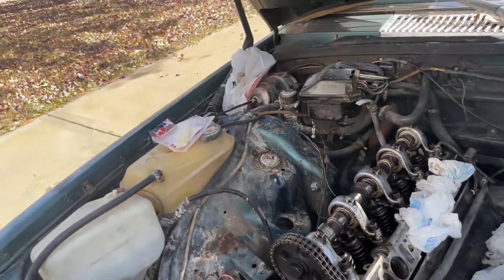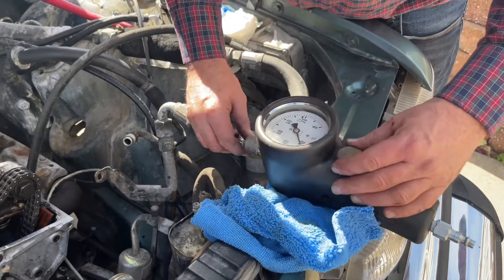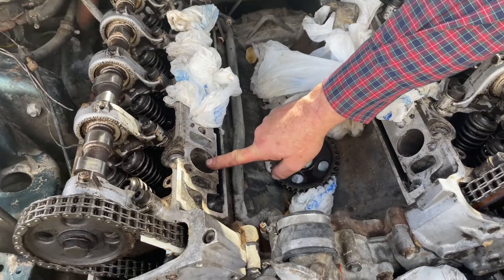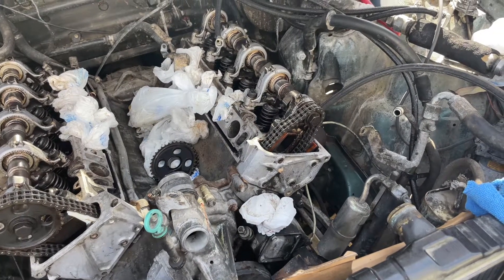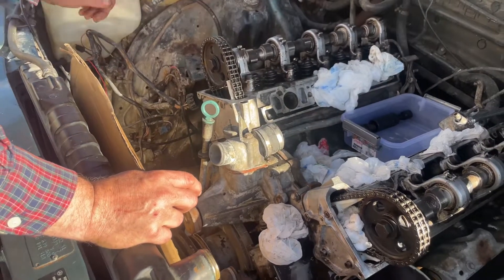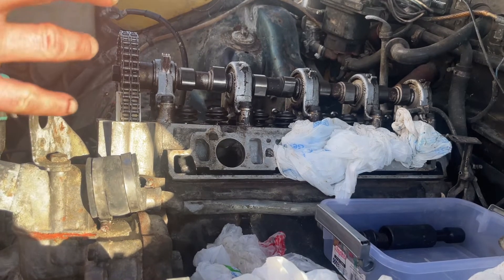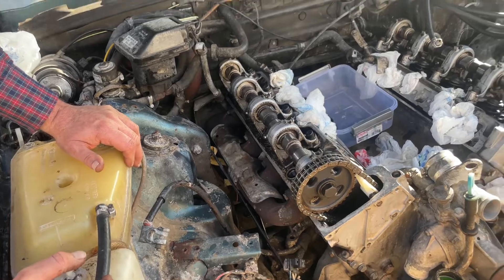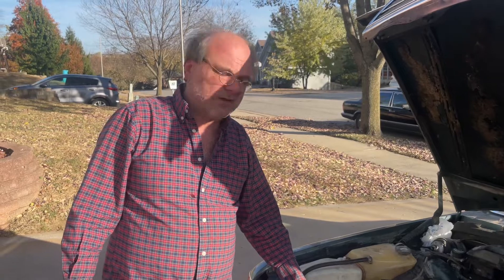Mercedes 450SEL 1980 guide rails, leakage test, compression test & plenty of carbon deposit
Today Clay & myself are changing the three guide rails, check cylinder 1 & 5 for leakage as we have a resistance at 0 degrees TDC when turning the engine over.
We are inspecting these two cylinders with my $ 30 borescope which revealed heavy carbon deposits and we are looking at the frozen hydraulic compensating elements